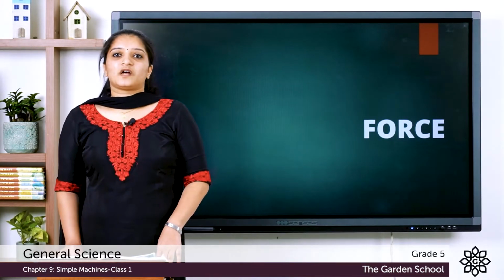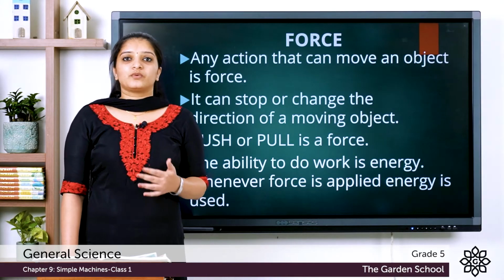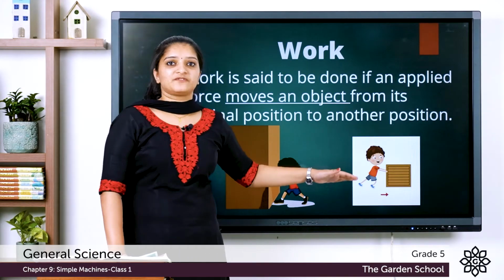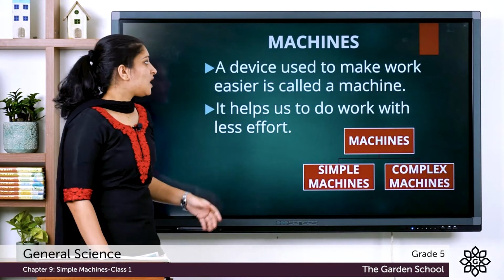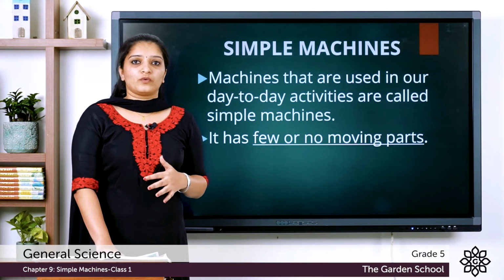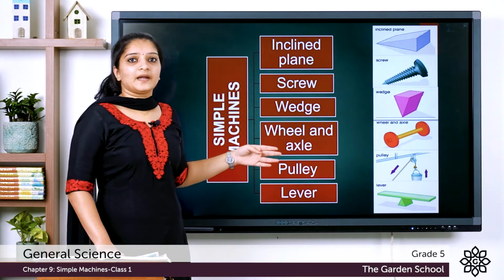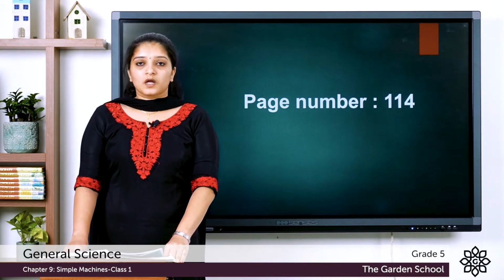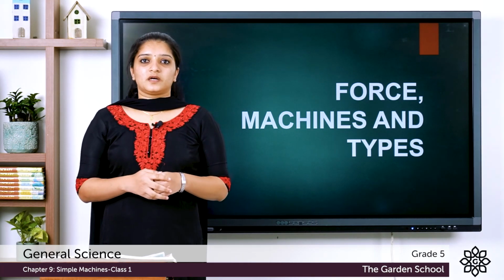Grade 5 General Science Chapter 9 Class 1 Machines Simple and Complex